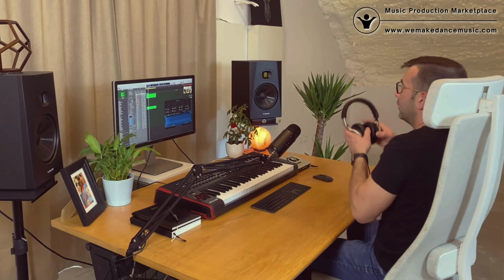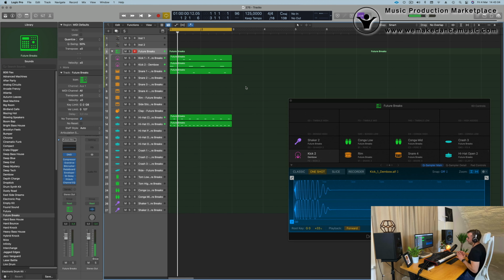How to Make Melodic Breakbeats Like Tinlicker & Anjunadeep | Live Electronic Music Tutorial #275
How to make melodic breakbeat in Logic Pro X, inspired by the sound of Tinlicker and Anjunadeep. In this Live Electronic Music Tutorial (episode 275) I start with a technique I recommend to everyone: I drop a Tinlicker track I love into the sequencer, rebuild its breakbeat and use that idea as my starting point. Then I add some drums, write a melody, put a glassy pad in the background to soften the mood, add big brass hits, try two versions of a smooth arp, and layer a lead without losing the groove. I open the track up with a soundscape and close with a few tricks: alternating snares, a ride and percussion sitting far back in the mix. The video is cut a little to keep it short. If you want to learn how to produce melodic breakbeat or melodic breaks, this episode shows how a reference track can get a new idea moving, and why a track can take years to finish.

🎧 Inspired by: Tinlicker, Anjunadeep (also: Bicep, Yotto)
🎛️ Made with: Logic Pro X

The melodic breakbeat track from this episode as a project for Logic Pro X, Ableton Live and FL Studio, so you can follow along with the tutorial.

In this melodic breakbeat production tutorial you will learn how to:
Use a reference track to inspire a new idea
Rebuild a breakbeat from a track you like and make it your own
Add drums before you start composing
Write a first melody and treat it as a start, not the final version
Soften the mood with a glassy pad in the background
Add big brass hits
Try a second arp version and keep the first one for later
Layer a lead and keep the energy melodic and trippy instead of banging
Open the track up with a soundscape
Alternate the snares, one out of two
Add a ride and percussion, then push them back in the mix
Plan the next phase, like getting a vocal recorded on the loop

CHAPTERS
00:00 Intro, episode 275
00:19 A technique, start from a track you like
00:42 Rebuild the break
01:09 Real time, cut short, templates
01:53 Here is the beat
02:10 Add some drums
02:25 Straight into composition
02:58 A glassy pad to soften the mood
03:14 Big brass hits
03:40 A smooth arp
03:52 Try a second arp version
04:14 A lead, melodic and trippy
05:22 Make it longer with a soundscape
05:43 Alternate the snares
05:53 A ride and percussion
06:20 Next phase, a vocal on the loop
06:36 A track that took over two years